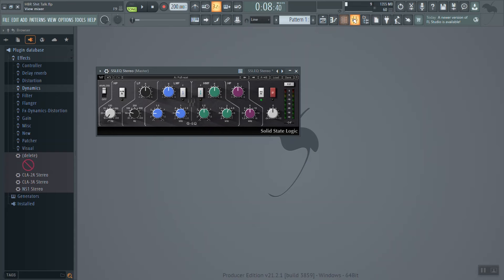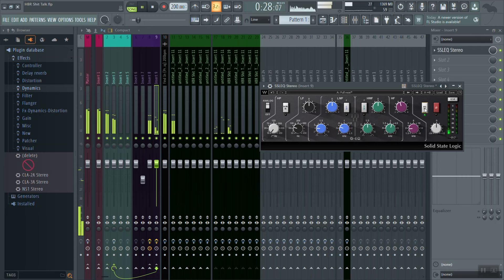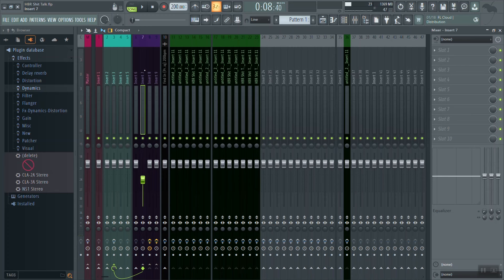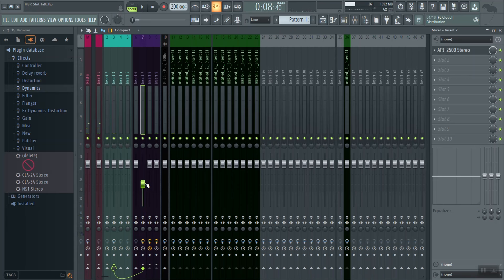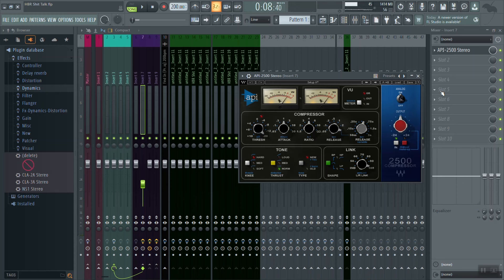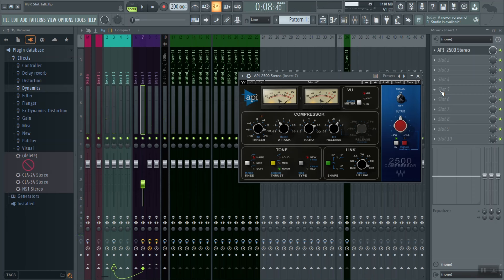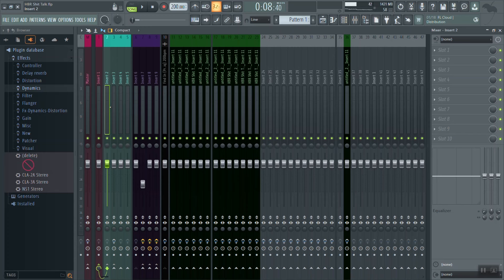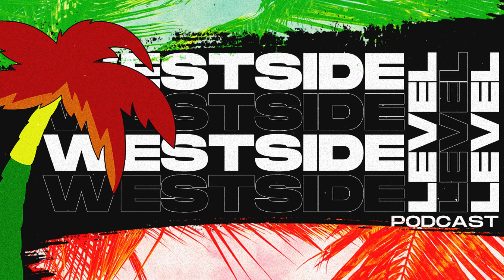Background VOCAL Treatment | How to mix background vocals in FL Studio | Waves SSL G EQ & API 2500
Intro 00:00
Session Review 00:26
EQ on the Background Vocals 01:13
High Shelf Cut A/B 01:54
Creating an Aux Send 02:56
What is an Aux Send? 03:42
Quick Session Explanation 04:46
Introducing Parallel Compression 05:12
Setting The Threshold 07:12
Setting The Ratio 08:08
Setting Our Release Time 08:28
Setting Our Attack Time 09:47
Setting Our Output Knob 10:39
Parallel Compression A/B 11:09
Assigning all vocals to a master vocal buss 12:58
Give me a LIKE! 14:35